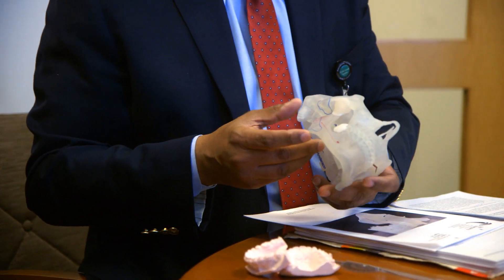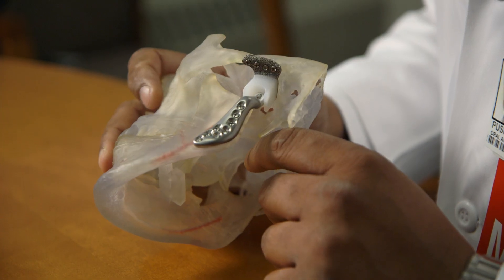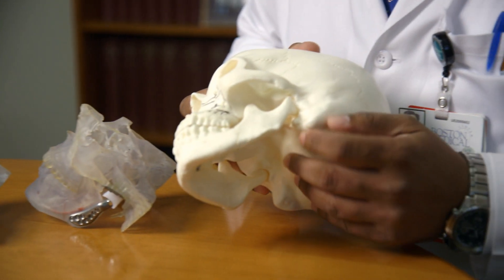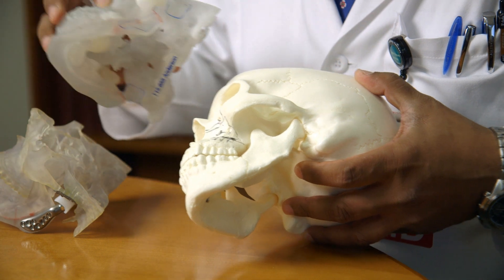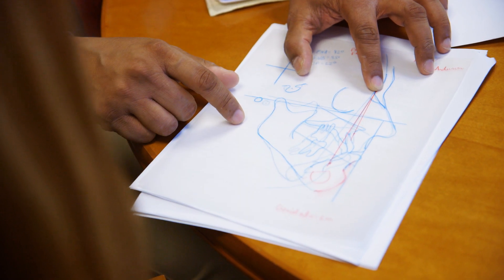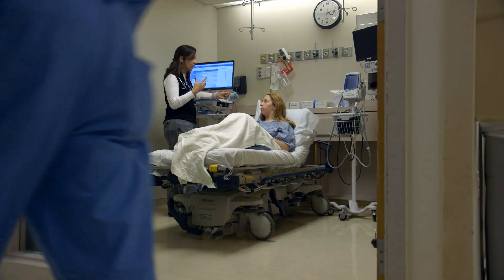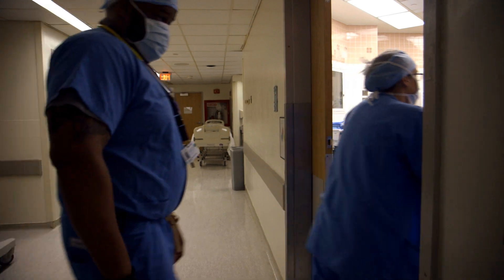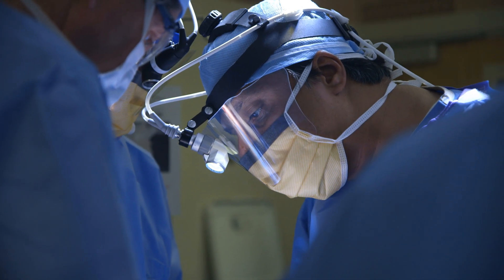Saving Face Through TMJ Surgery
Dr. Pushkar Mehra explains the cutting edge surgery he performs at Boston Medical Center. Mehra's surgery involves a 3d printed skull and custom designed titanium replacement joints.